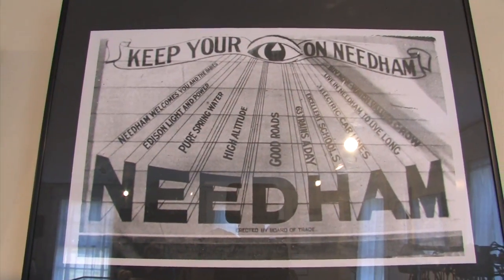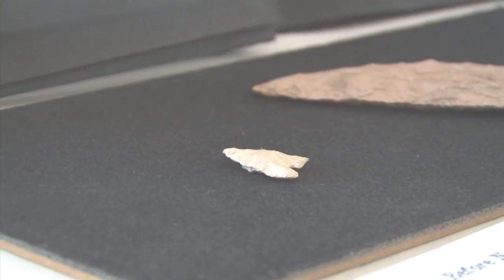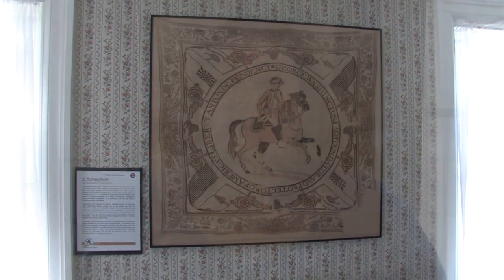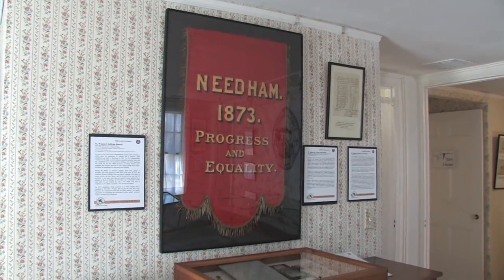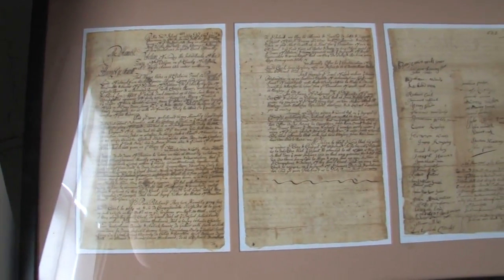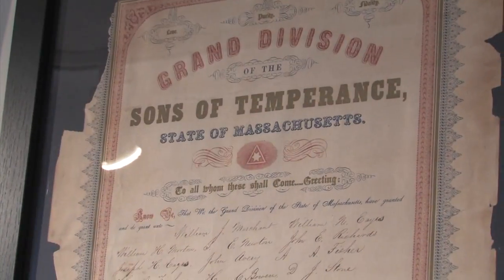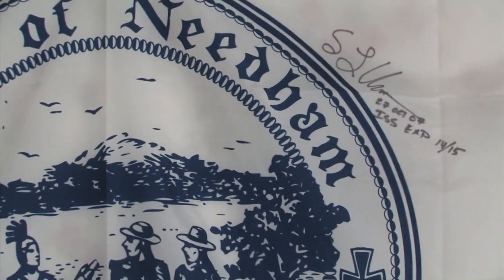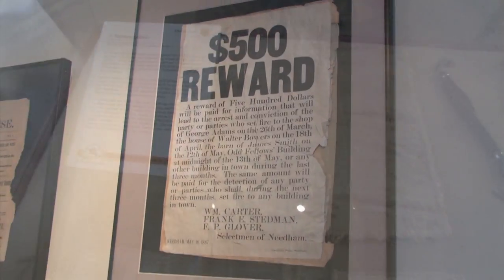The History of Needham in 100 Objects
The Needham Historical Society has a new exhibit to celebrate its centennial.